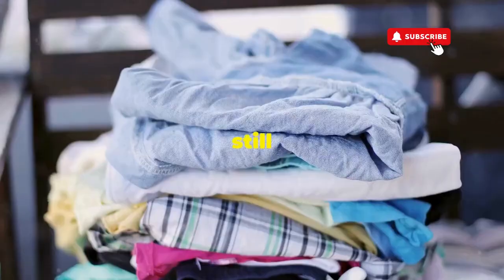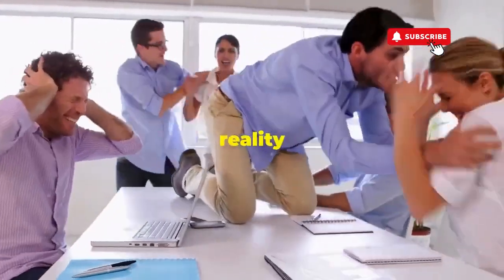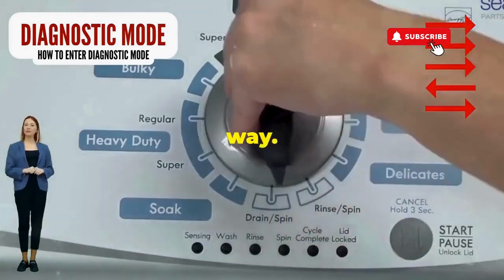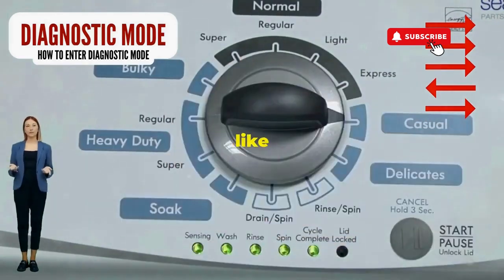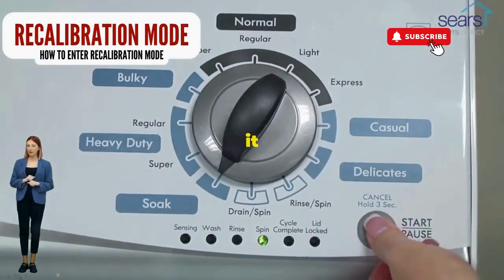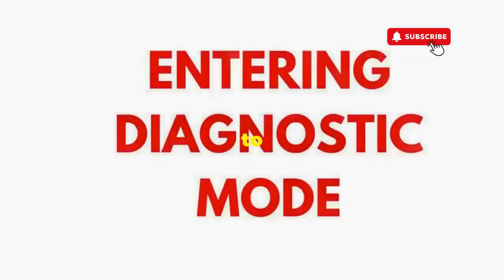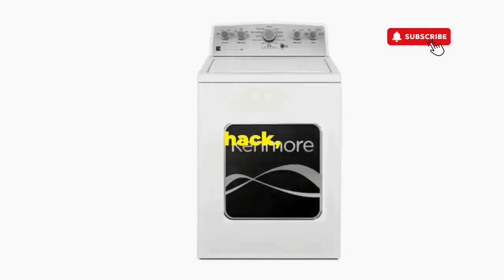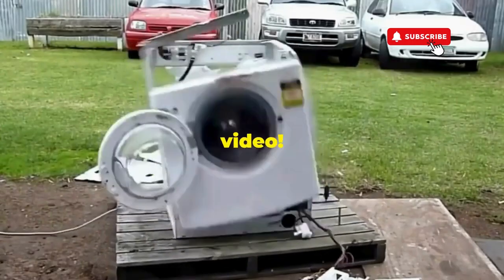Maytag commercial technology washer